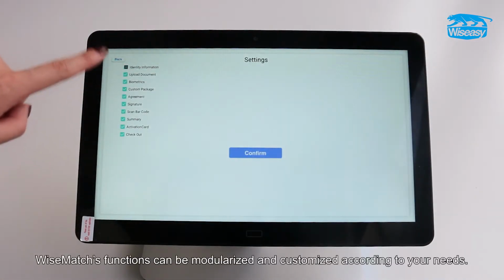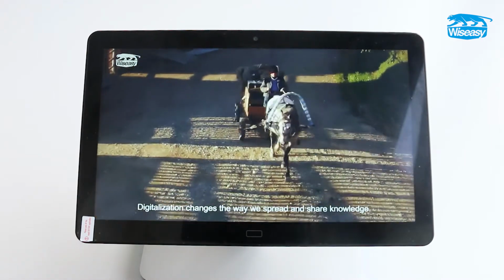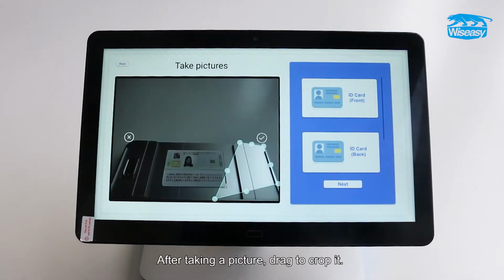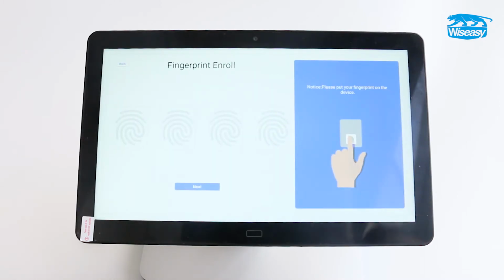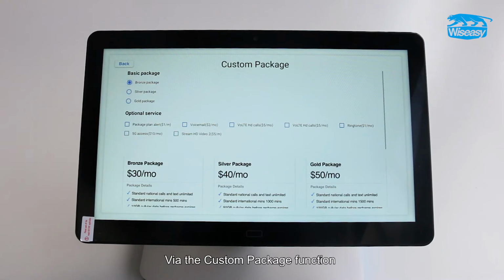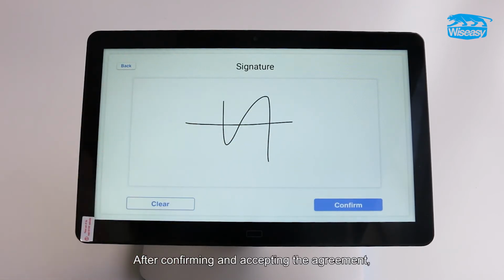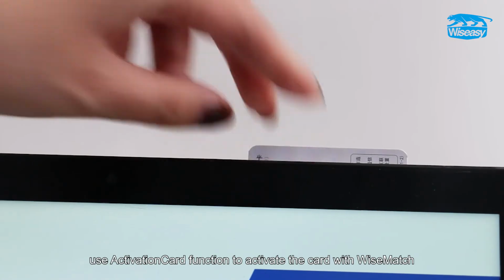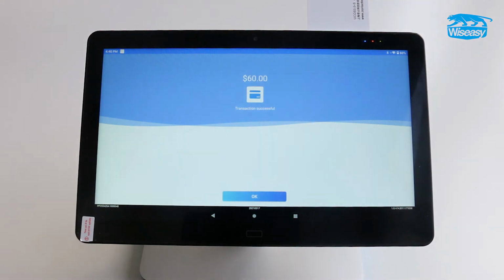Wise Match Demo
Based on hardware devices, the Wise Match app’s expertise lies in the handling of various KYC scenarios such as SIM card or bank account onboarding, and providing solutions for the modularization of SDK functions such as ID identification and verification, document capture, biometrics, and payment.